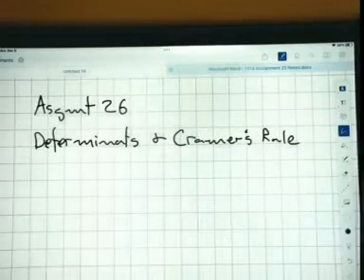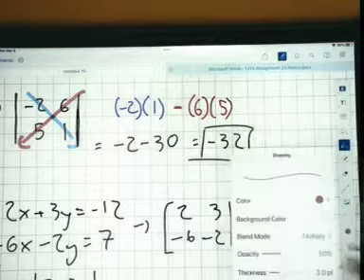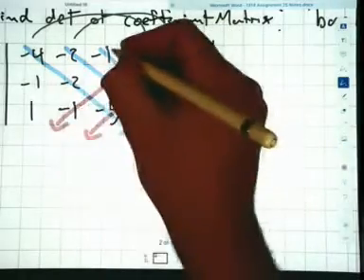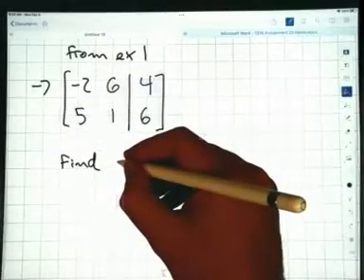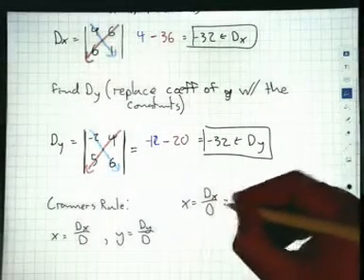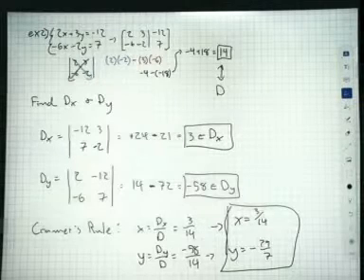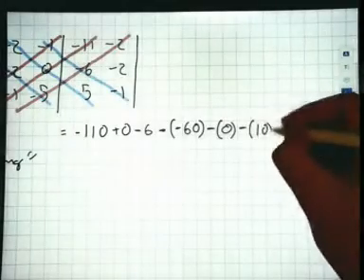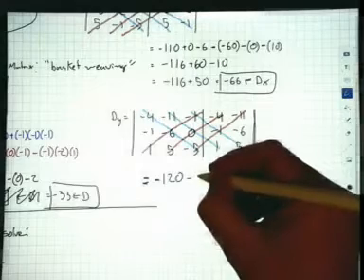12-6-2021 9 AM